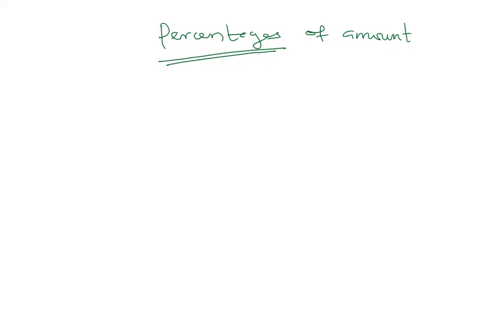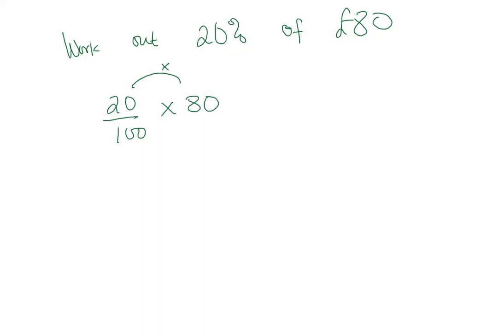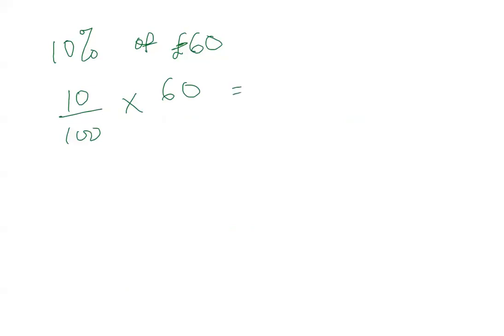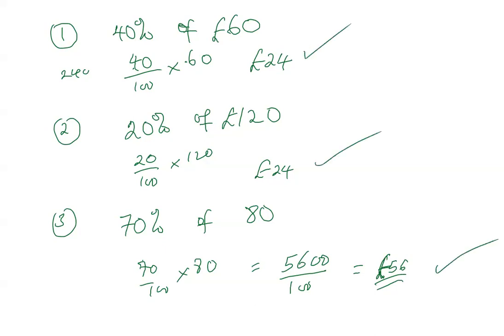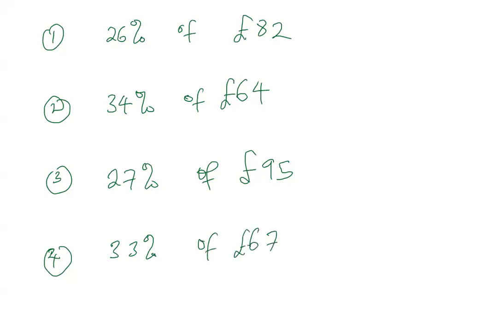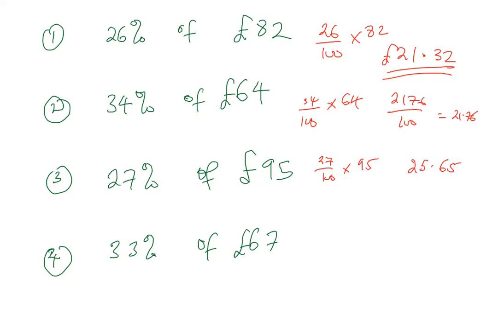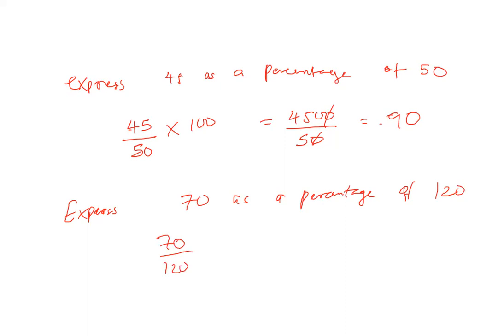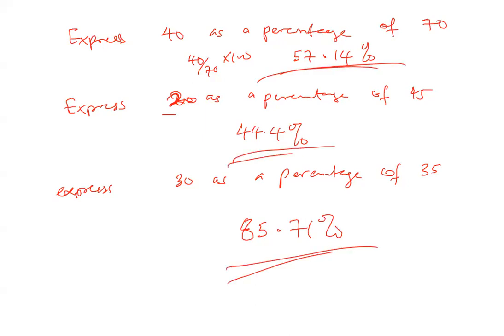L2.N5-Work out percentages of amounts &express one amount as a percentage of another-(TB) - NOV 2023